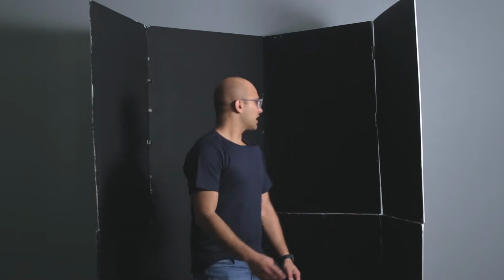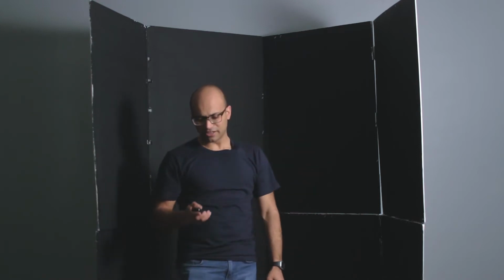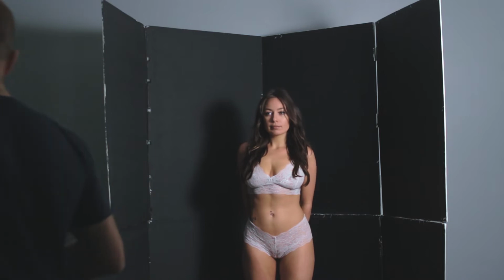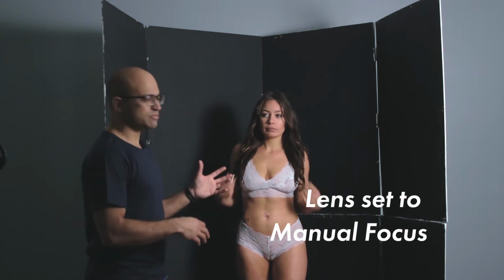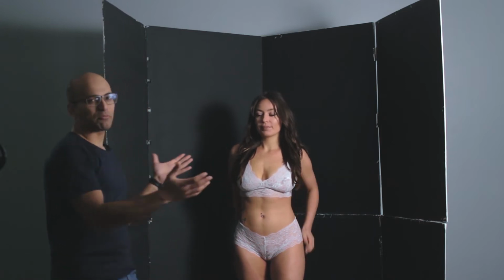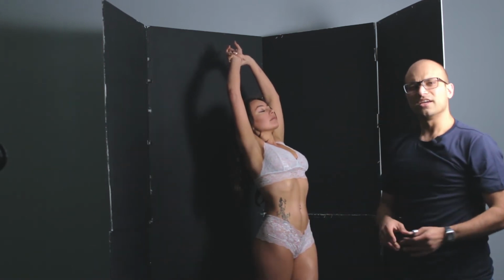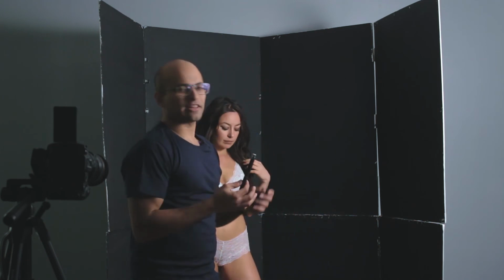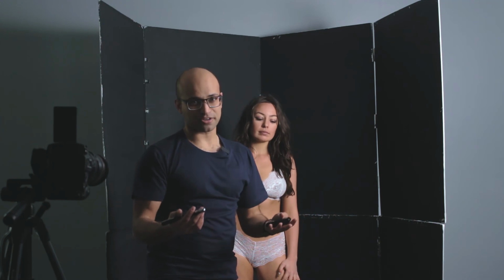How to photograph BODYSCAPES using a LASER POINTER | Home studio photography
In this video I show you the setup you need to photograph AMAZING bodyscapes using nothing but a simple LASER POINTER!

The results can look absolutely dramatic and amazing. I show you exactly how you can go about making your own AWESOME bodyscape images.

A massive thanks to the team!